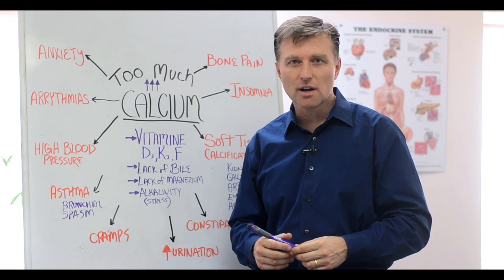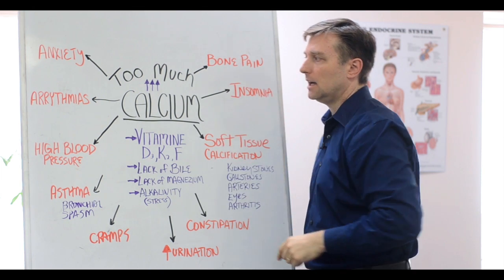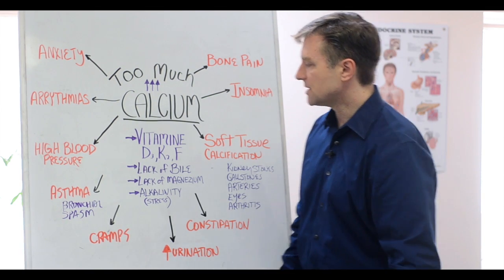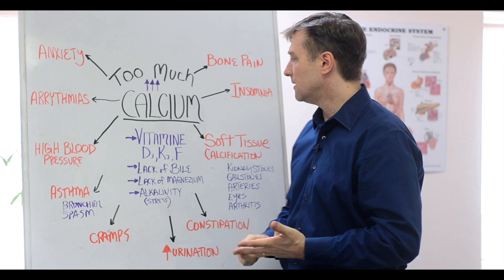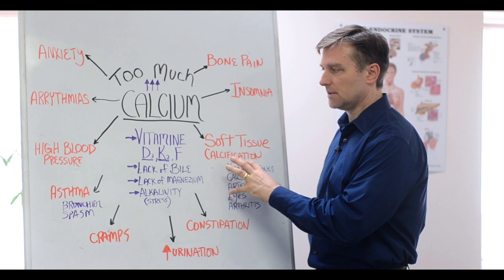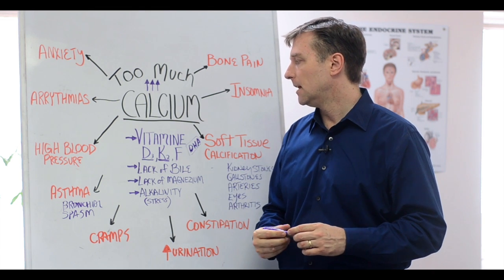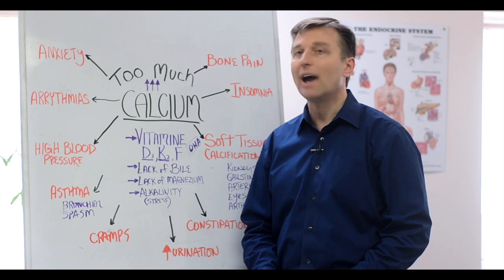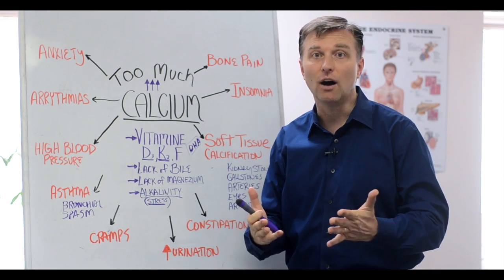The Danger State of TOO Much CALCIUM !! – Dr.Berg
Did you know that too much calcium is dangerous? Watch this video to learn more.

Timestamps:
0:00 What is too much calcium?
1:06 Symptoms of too much calcium
3:28 Causes of too much calcium

In this video, I want to talk about the dangerous state of too much calcium. If you have too much calcium, you may have symptoms such as:
• Bone pain
• Insomnia
• Soft tissue calcification
• Constipation
• Increases urination
• Cramps
• Asthma
• High blood pressure
• Arrhythmias
• Anxiety

You don’t want to address these symptoms individually. Instead, you should address the problem: too much calcium.

What causes too much calcium?
1. Being deficient in fat-soluble vitamins (vitamin D3, vitamin K2, and vitamin F). This helps deliver calcium to the right places in the body and prevent buildup in the wrong places.
2. Lack of bile - bile helps you break down fat-soluble vitamins. Low stomach pH can affect your bile.
3. A lack of magnesium. Magnesium is the opposing mineral to calcium. It helps drive calcium down.
4. Alkalinity. You need a highly acidic stomach to absorb and transport calcium properly. I recommend apple cider vinegar for this.

I hope this information helps you better-understand how calcium works in the body and how to prevent too much calcium.